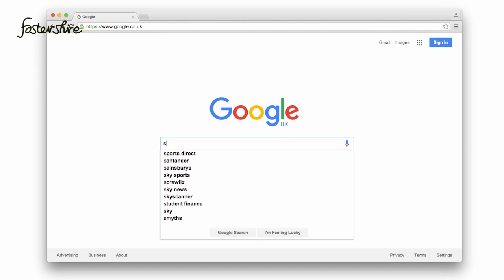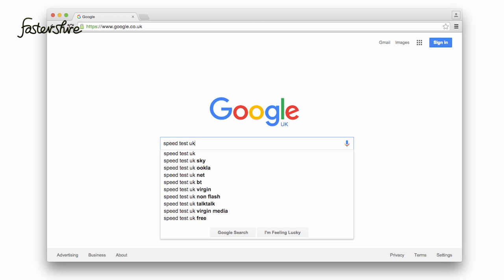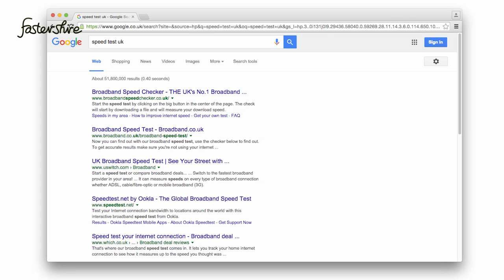How to check download speeds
If your internet is running slowly, there could be a number of reasons that are causing this, one of which could be your download speeds. This video gives you tips on how to check you are getting the best speeds possible.